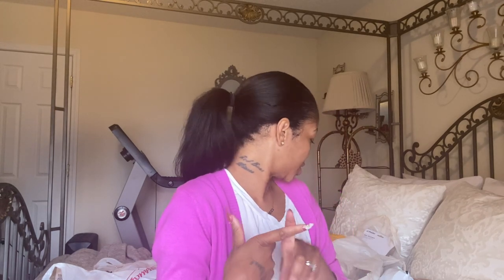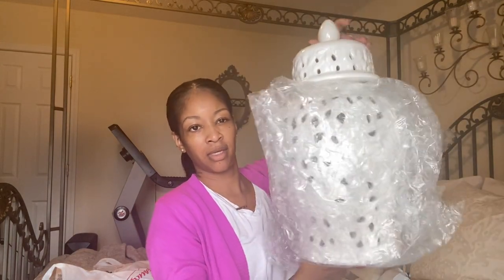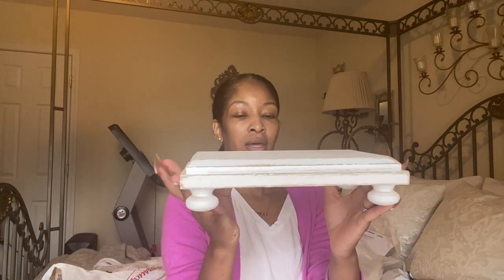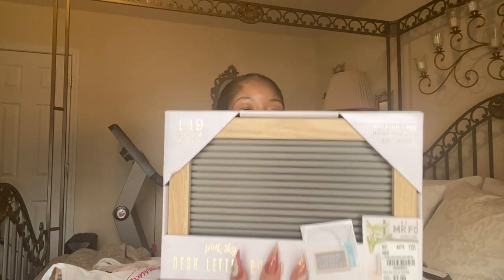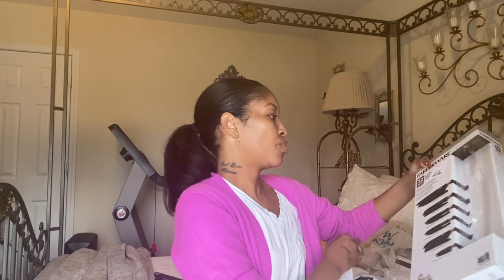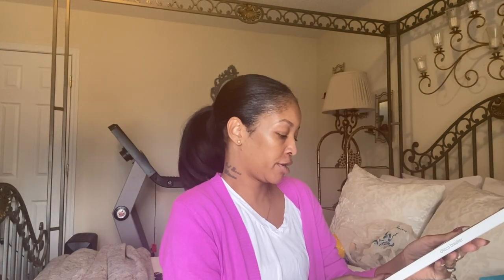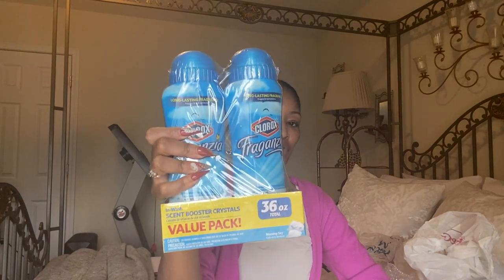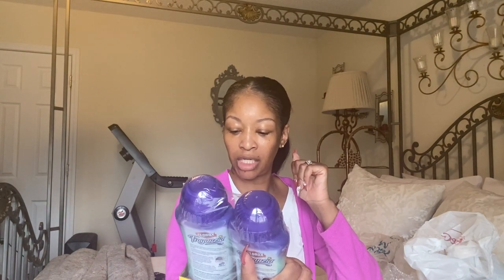Vlogmas 2021| Day 5| HUGE Haul!!!!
Linked items from Amazon
Kitchen Shears, Little Cook Heavy...

Globalstore Candle Accessory Set,...

Mrs. Meyer's Clean Day Surface...

OXO Good Grips Bathtub Drain...

Scrub Daddy Sponge Holder -...

Poo-Pourri Before-You-go Toilet...

WELLOCKS Cabinet Handles Solid...

All-new Echo Show 5 (2nd Gen,...

Scrub Daddy Sponge -Style...

Velvet Rose Designs - Wooden...

Dish Wand Replacement Heads Dish...

Luxspire Bathroom Vanity Tray,...

Music
Epidemic Music